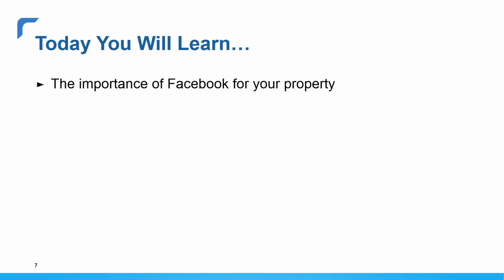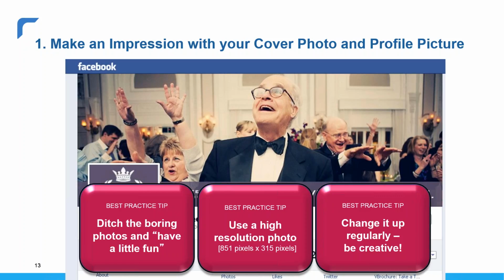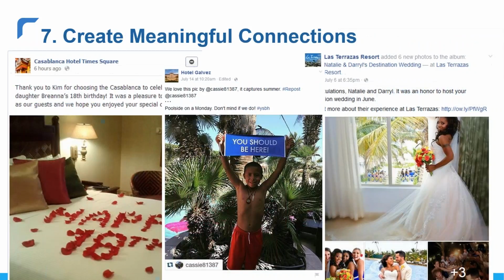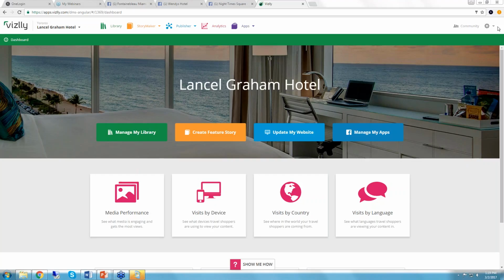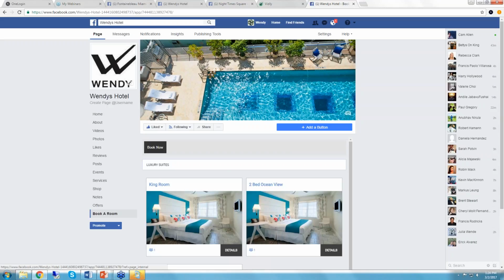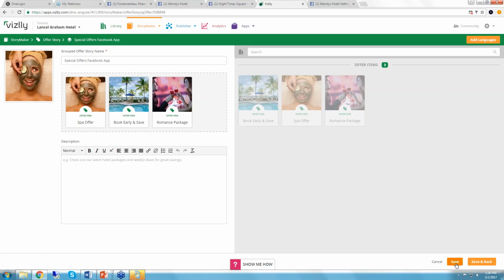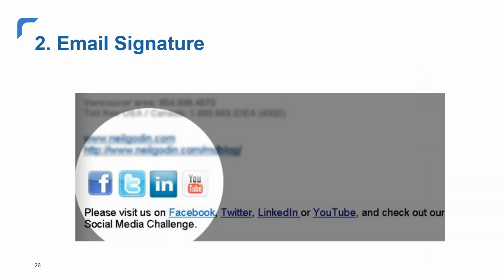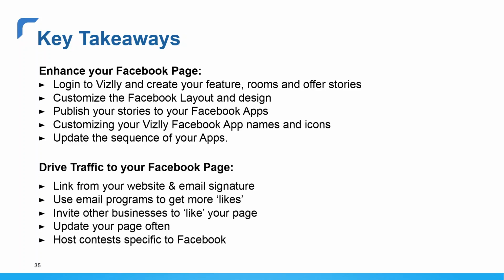Success Workshop: 10 Tips to Enhance Your Facebook Page